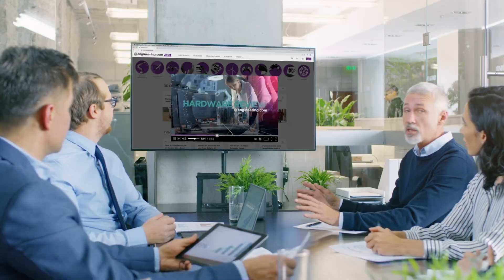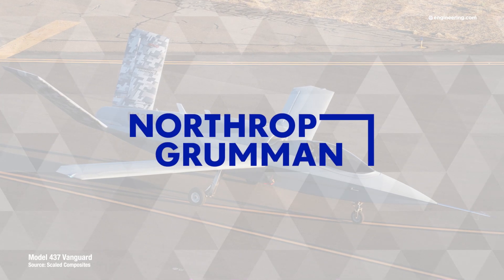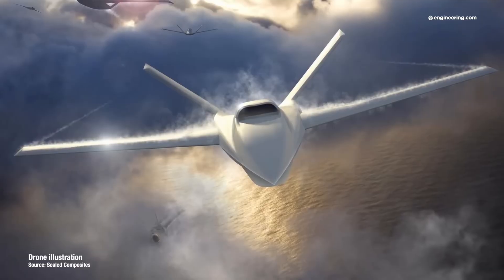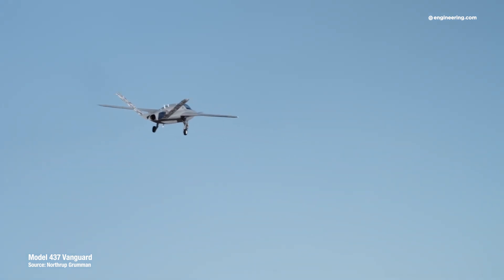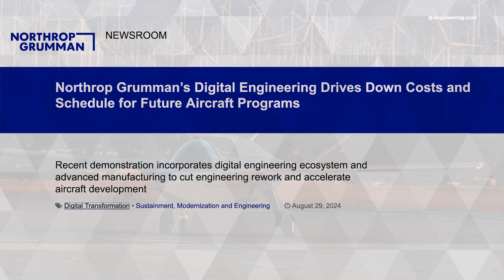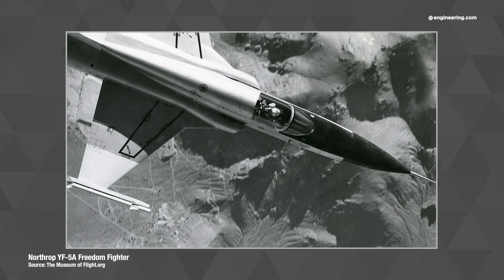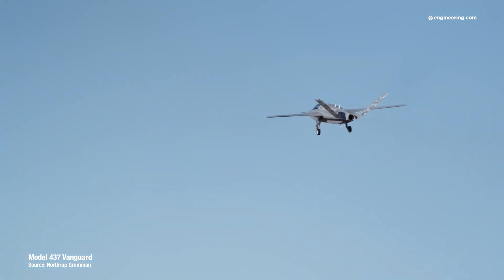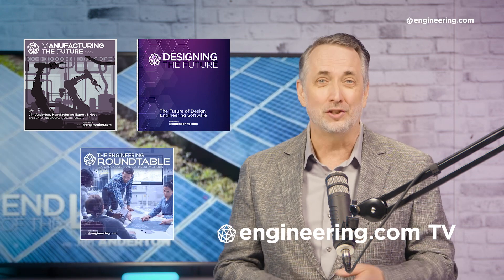Scaled Composites’ Vanguard may be the 21st Century equivalent to the Cold War F-5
The Scaled Composites Vanguard has taken to the air, and like most designs from Northrop Grumman’s experimental division, it’s different.

Small, light in weight and powered by a relatively low power jet engine, the aircraft has the look of a miniature stealth fighter plane, and can carry 2000 pounds of ordnance, including two air to air missiles in an enclosed weapons bay. The airplane is clearly designed to have a low radar cross-section, essential for survival in any contested airspace today.

For Northrop Grumman, this may be a replay of the company’s low-cost, lightweight fighter concept, a big hit from the early 1960s: the F-5 Freedom Fighter.

STEM GAMES:
Play some fun engineering-based STEM games on engineering.com: